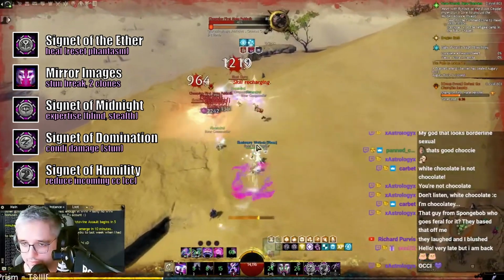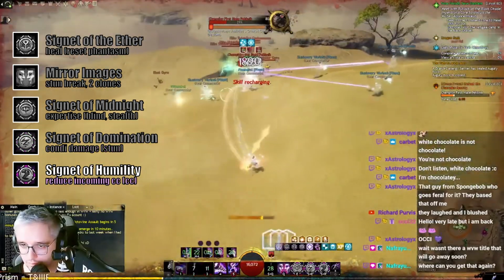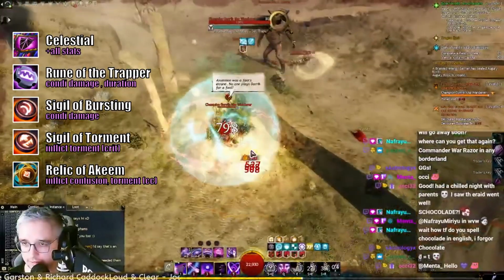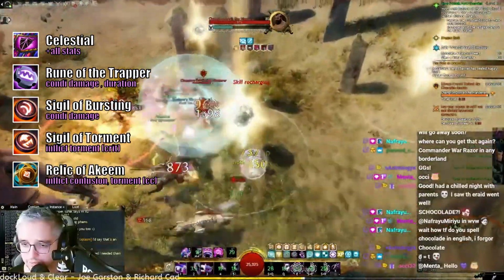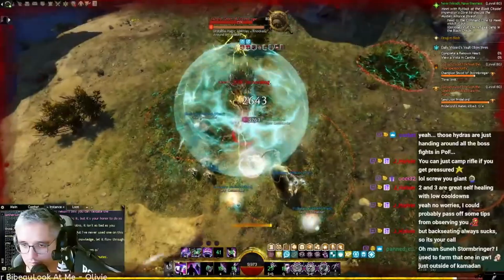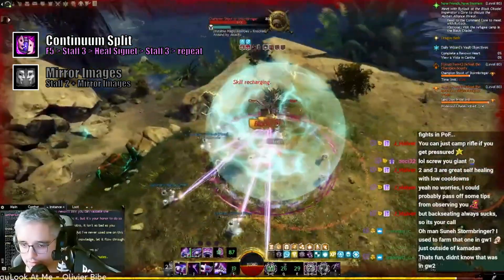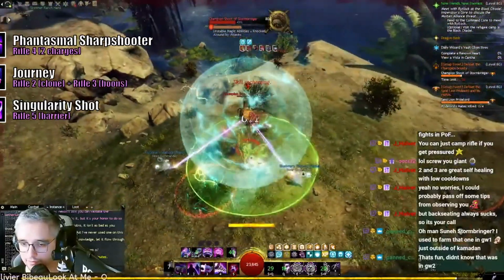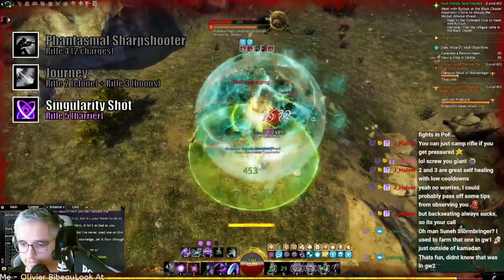GODMODE Chronomancer Build Guide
One of our community members, J_Halver, shared their Celestial Chronomancer build that they use to solo any bounty in the game, be it champions or legendary ones.

While Chrono might be one of the more daunting Mesmer Elite Specialisation to master, the build itself allows for making and recovering from mistakes. Even more, by learning a couple of simple combos, you'll be soloing Legendary Bounties yourself. Or if you'd want a more relaxed challenge, soloing Heart of Thorns Hero Points for some extra unidentified gear.

You can find the build link in the pinned comment, and the full explanation of gear, traits, utilities, and playstyle in the video!

00:00 Intro
00:56 Traits
02:07 Heal, Utility, Elite Skills
02:43 Gear & Stats
03:04 How to play
05:43 Outro